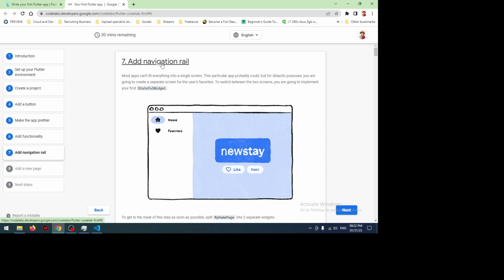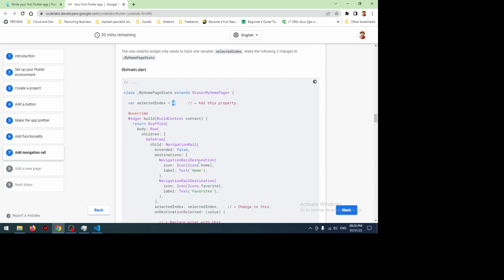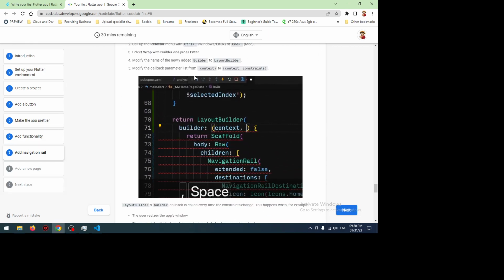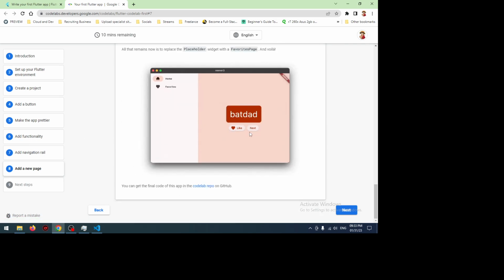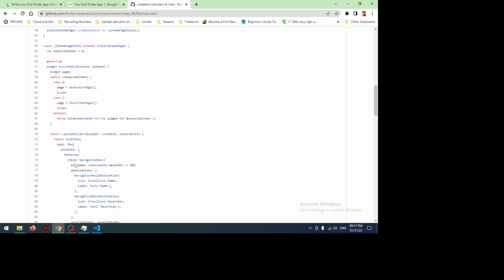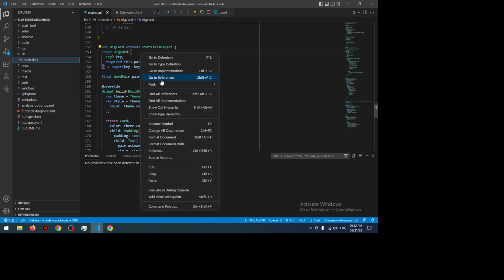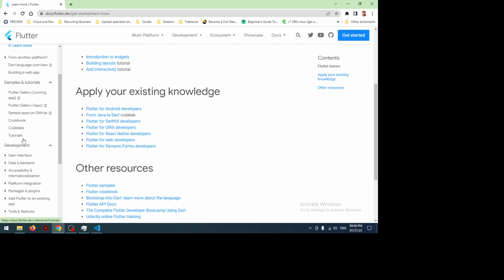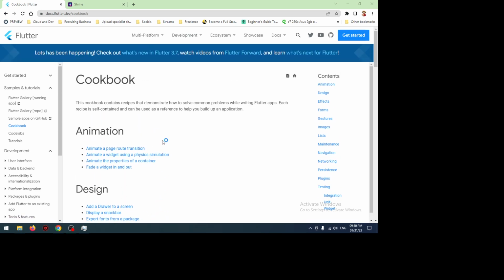04.Starting with Flutter on Codelabs part 3 of 3